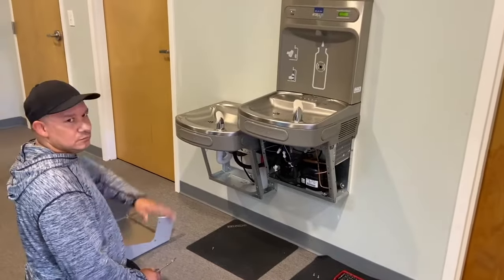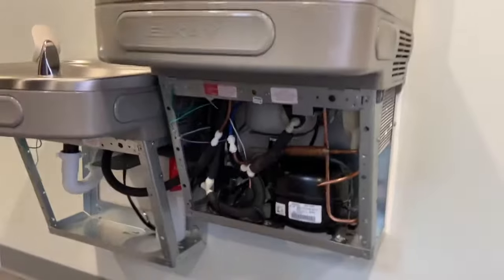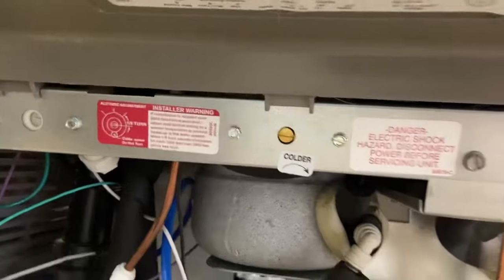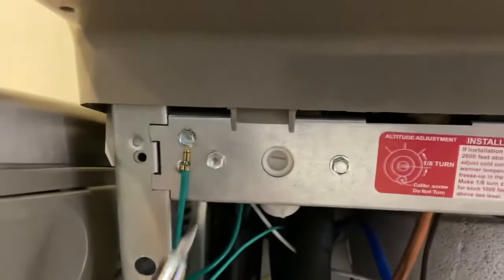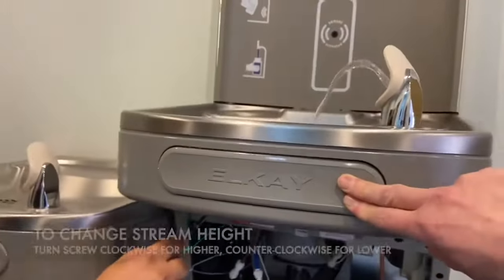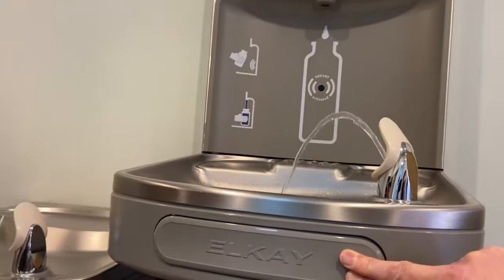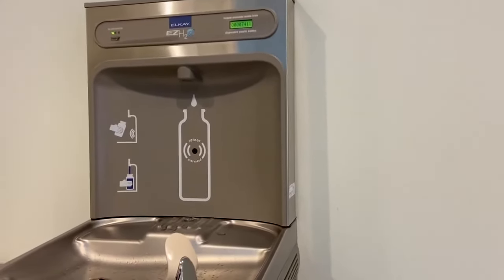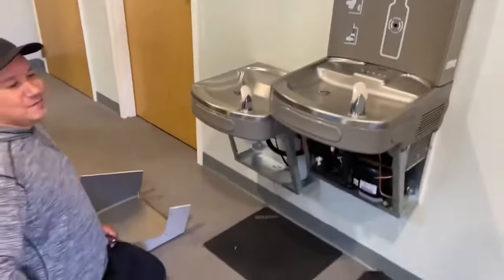How to Change the Water Temperature, Stream Height, and Pressure on an Elkay Drinking Fountain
In this video, we’ll provide an in-depth explanation on how to change the water temperature, stream height, and pressure on an Elkay drinking fountain. Learn more about Elkay drinking fountains, water coolers, and water bottle fillers

Elkay water fountains come, set at the factory, for the most common water pressure and ambient temperature. But sometimes you want to adjust the stream height, water pressure, or temperature to your preference, or to compensate for different environments. Knowing how to change these settings will give you full control over your device.

Do you have any questions, tips, or ideas about Elkay drinking fountains, water coolers, and bottle fillers?

About Us:

Restroom Direct is an online provider of hand dryers, water fountains, and other commercial fixtures. Learn more about Restroom Direct at restroomdirect.com

Additional Content to Consider:

Not sure which water cooler or drinking fountain you need?